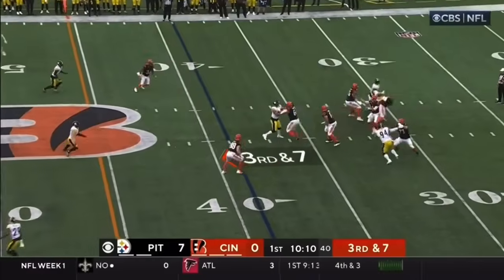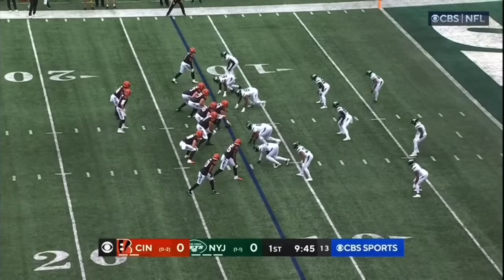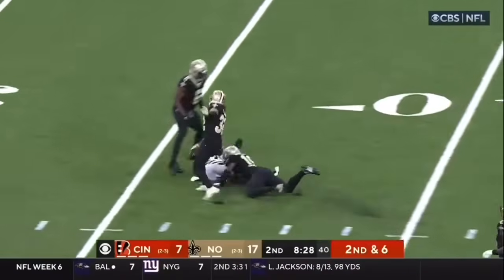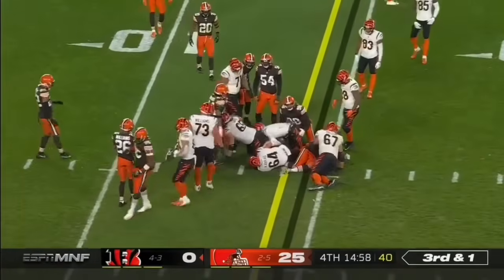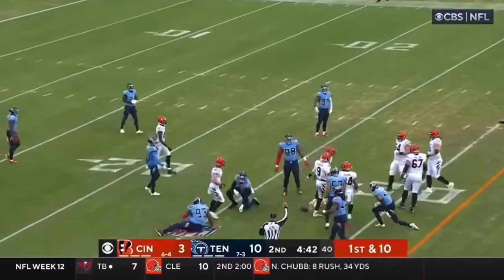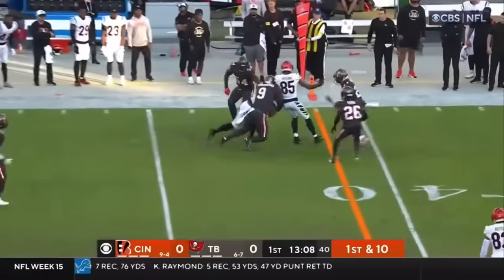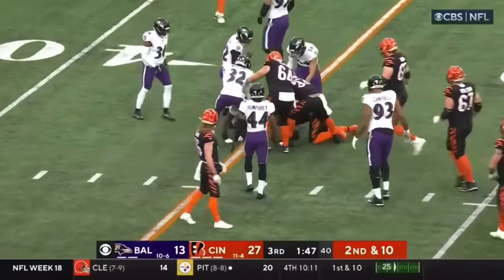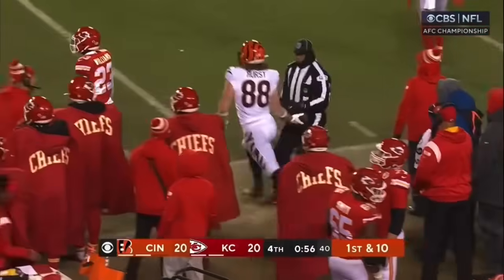Joe Burrow 2022 Season Highlights